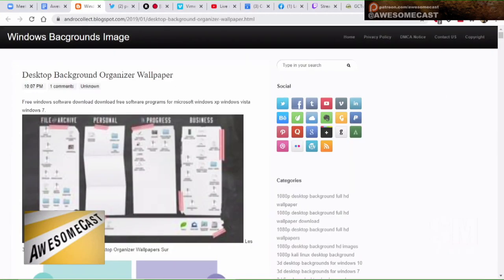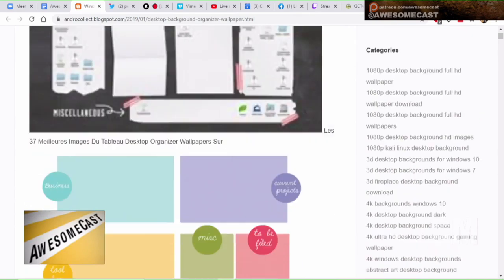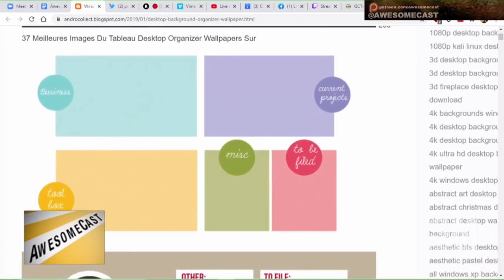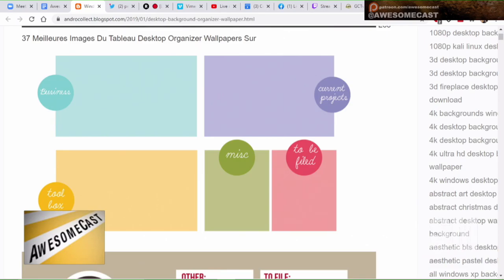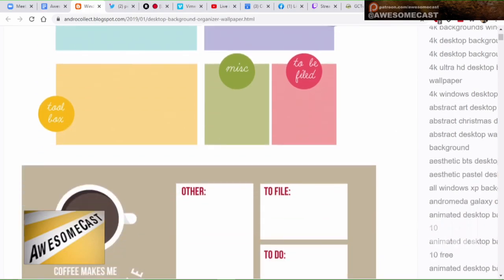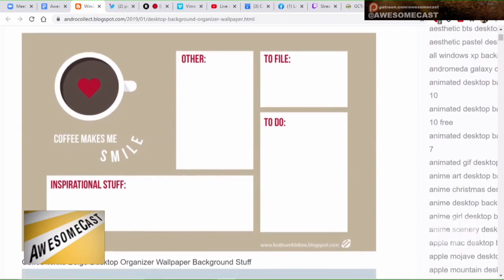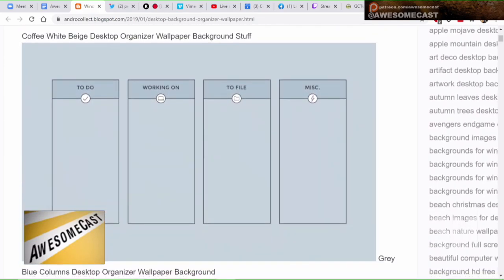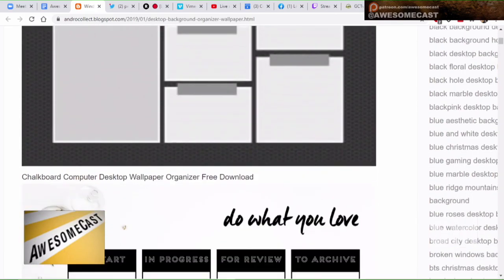Awesome Tip: Get Your Desktop Organized with Backgrounds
Chilla has a low tech way to keep your computer desktop organized